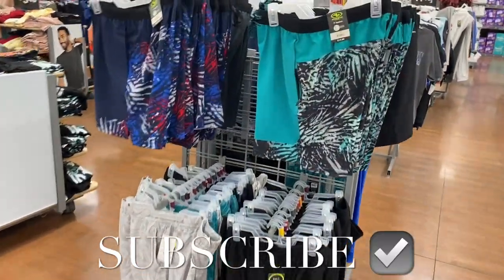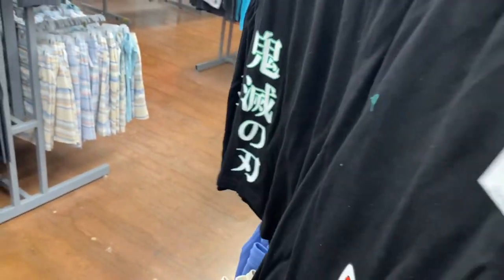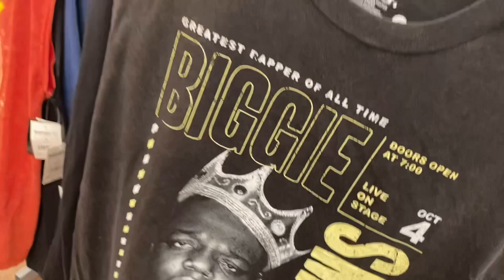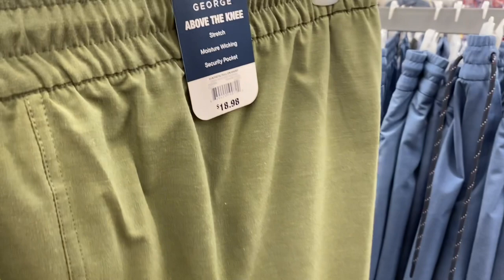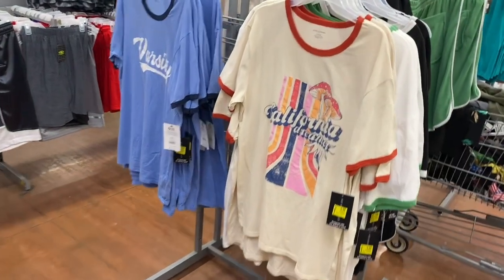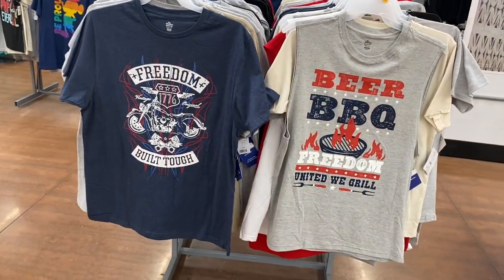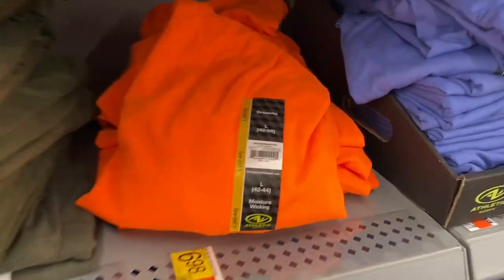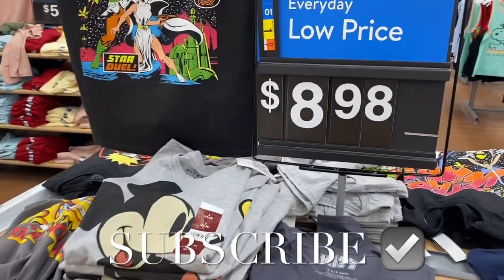🔥MEN’S CLOTHING AT WALMART‼️WALMART MEN’S FASHION | WALMART MEN’S CLOTHES | WALMART SHOP WITH ME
Come with me to Walmart as I found so many new finds!